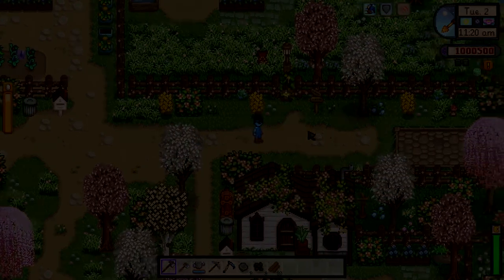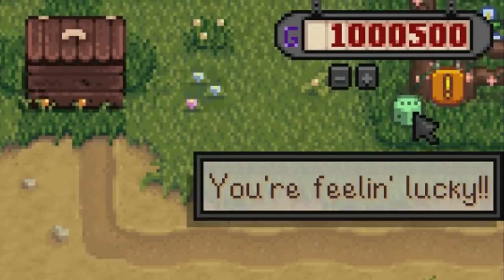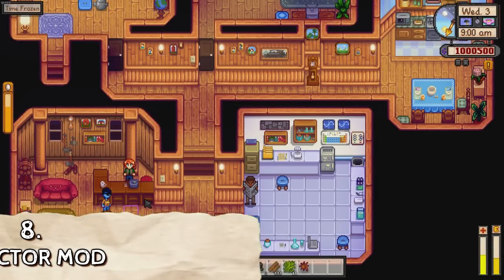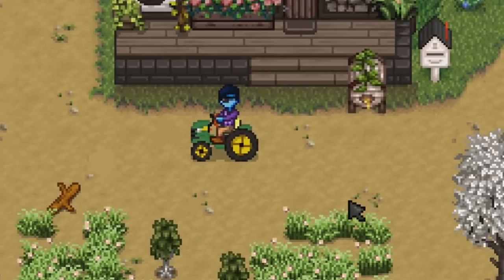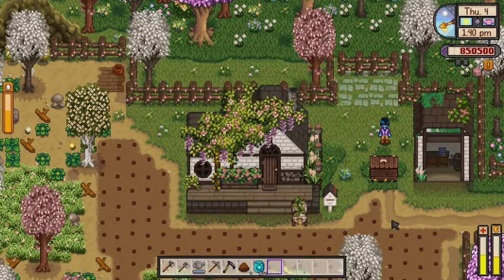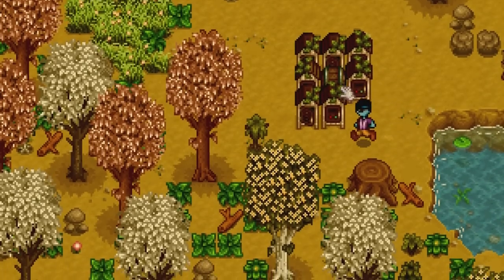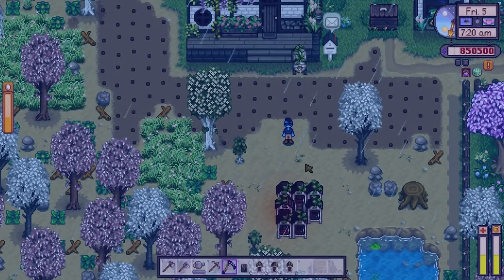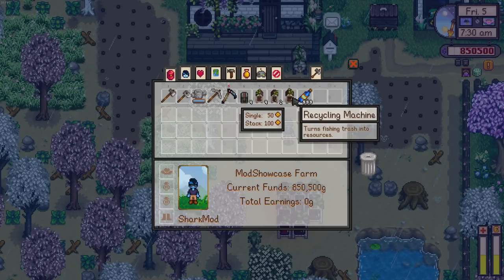The Top 10 GREATEST Stardew Valley Mods of ALL Time!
➤THESE ARE THE 10 MOST POPULAR AND MOST DOWNLOADED STARDEW VALLEY MODS ACROSS THE COMMUNITY OF ALL TIME!

▬▬▬▬▬▬▬🧡PATRON🧡▬▬▬▬▬▬▬

▬▬▬▬▬▬▬👕MERCH👕▬▬▬▬▬▬▬

▬▬▬▬▬▬▬🦈MEMBER🦈▬▬▬▬▬▬▬

▬▬▬▬▬▬▬🤝GAMESHARK+🤝▬▬▬▬▬▬▬

➤Steam - GameSharkHD

▬▬▬▬▬▬▬🎵MUSIC🎵▬▬▬▬▬▬▬